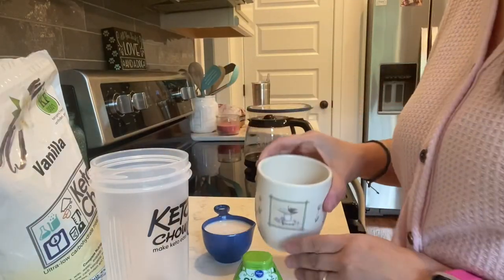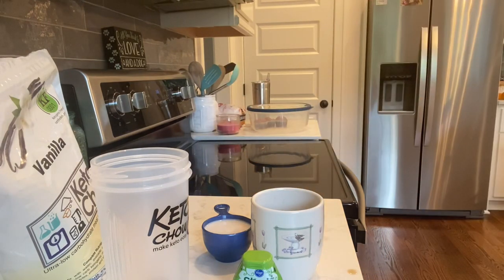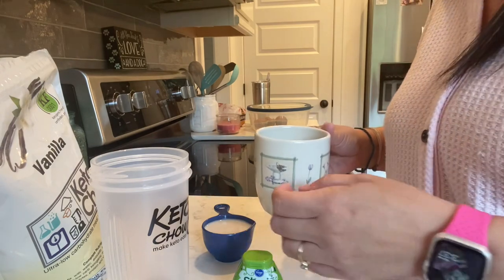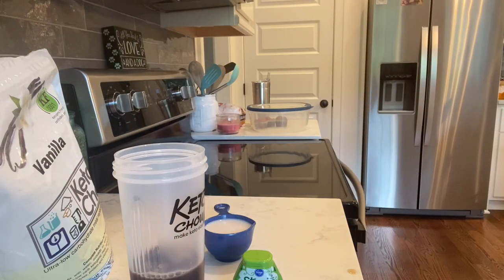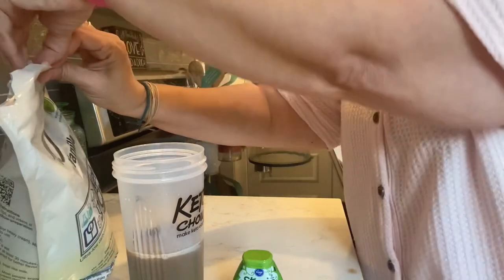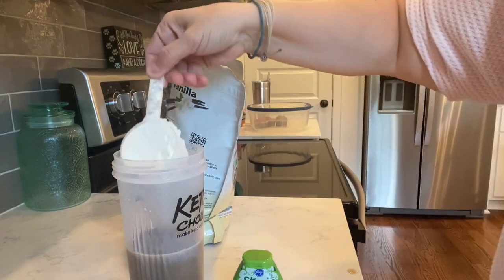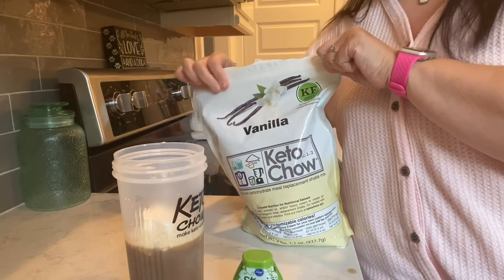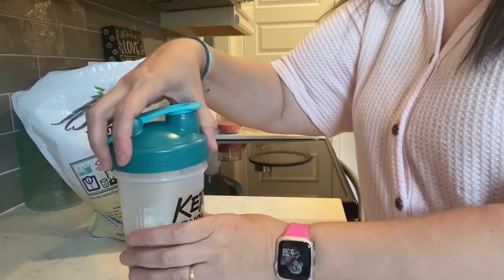How to make Keto Chow vanilla iced coffee - so easy!